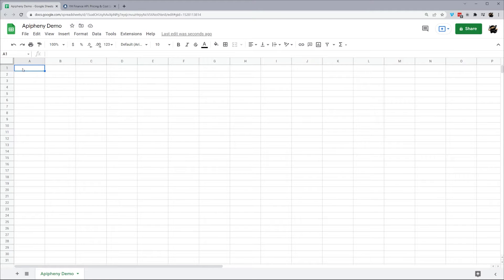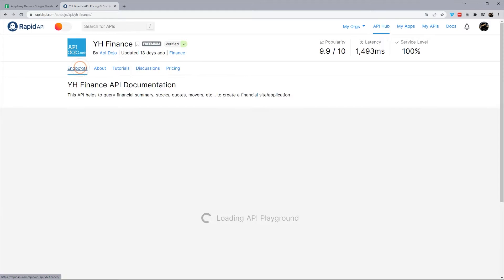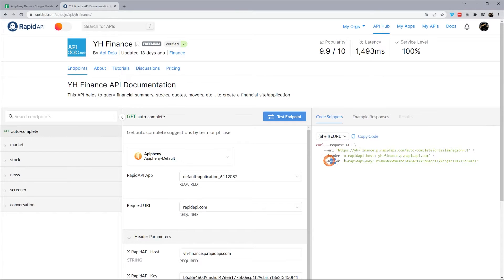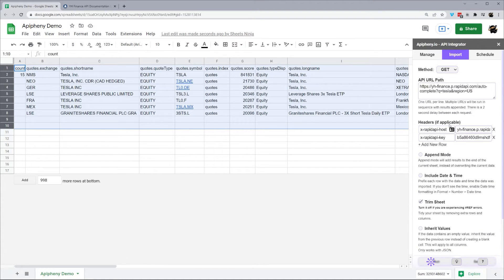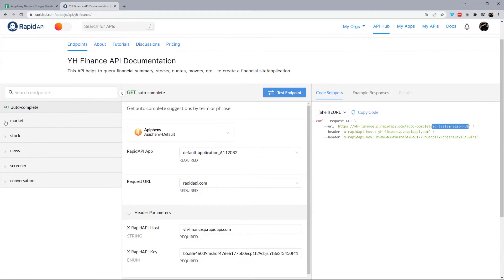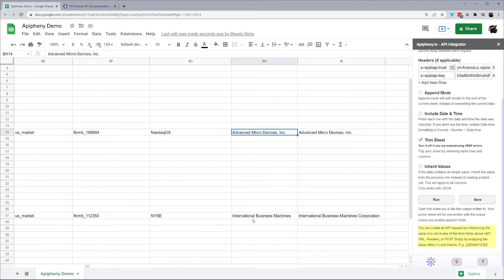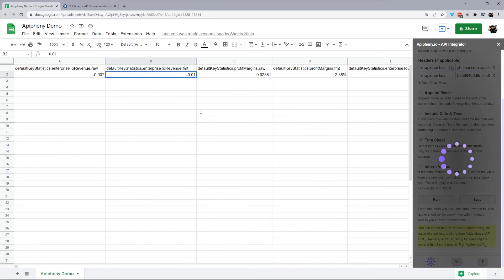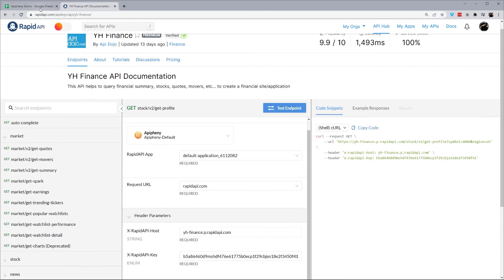Pull Yahoo Finance Data in Google Sheets for Beginners [via API]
Here's how to import data from a Yahoo Finance API directly into your Google Sheets without writing any code. Step-by-step tutorial for beginners.

PLEASE NOTE THAT THE YAHOO FINANCE API EXAMPLE USED IN THE VIDEO IS NO LONGER IN SERVICE. YOU CAN FIND MORE YAHOO FINANCE APIs HERE: